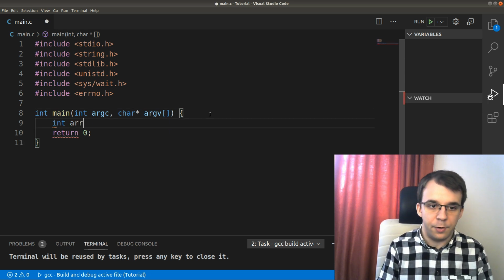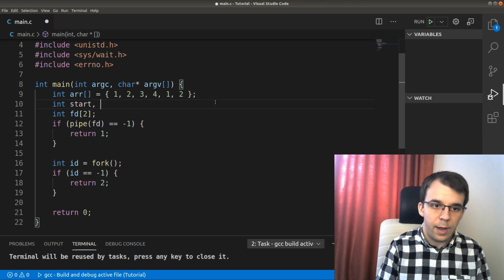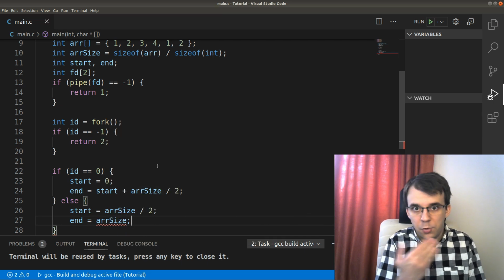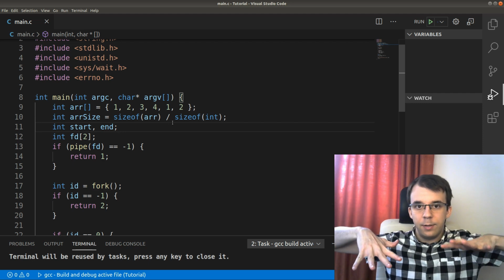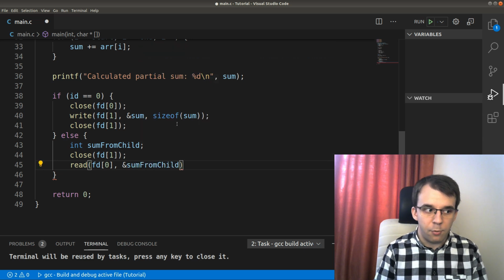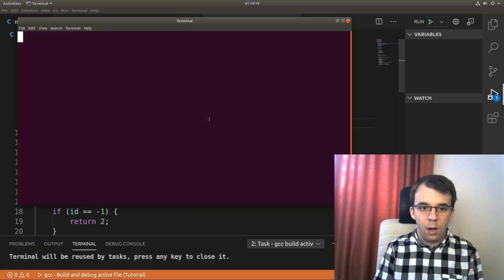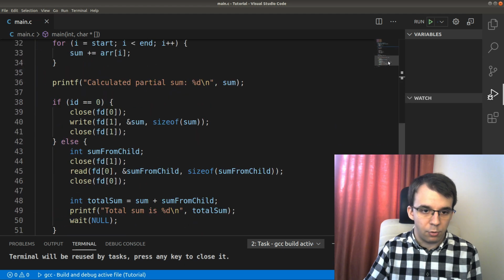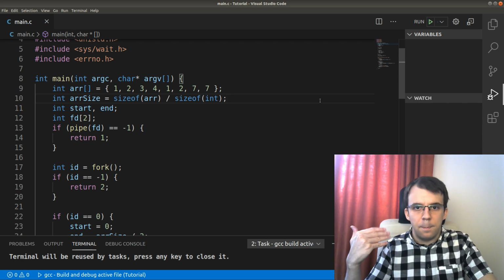Practical use case for fork and pipe in C